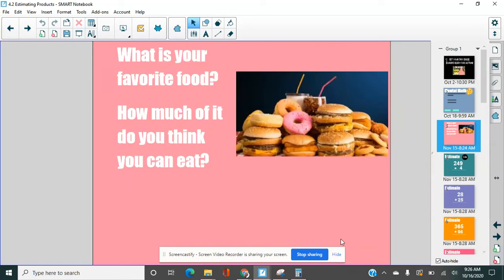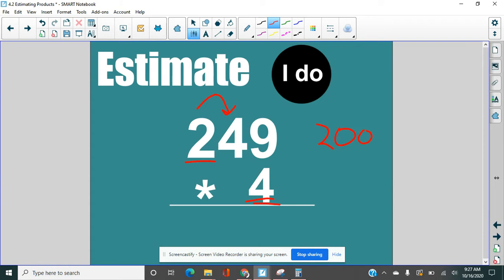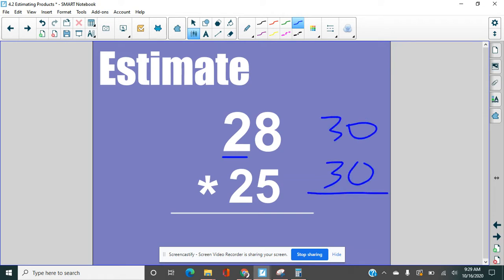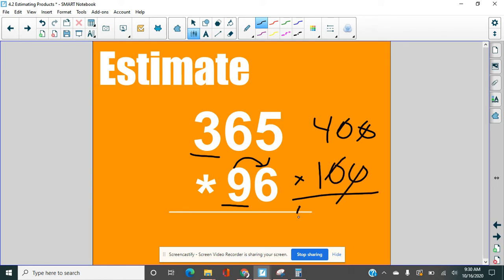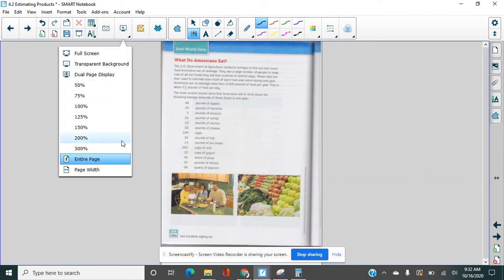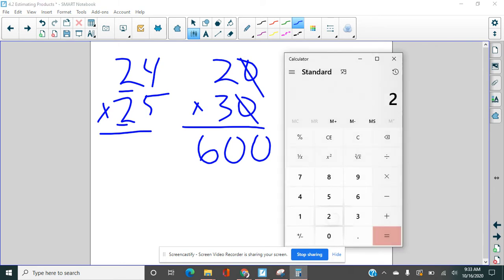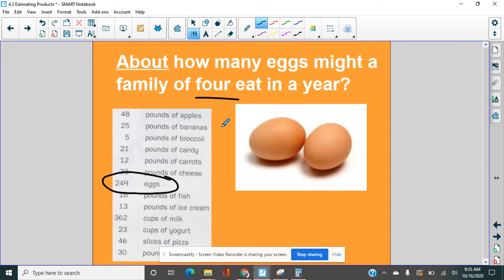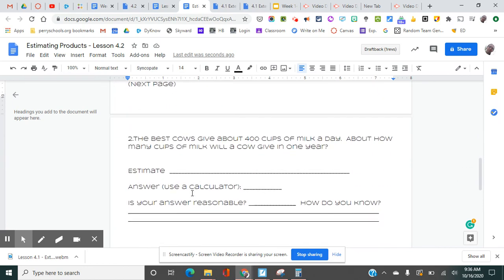Lesson 4 2 Estimating Products Grade 4 EDM